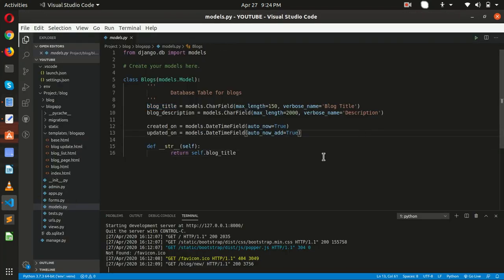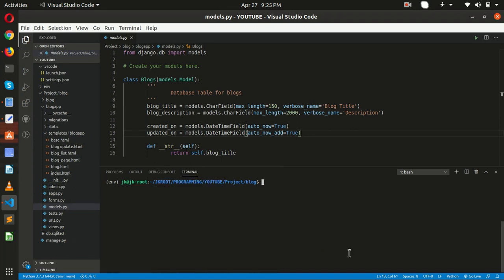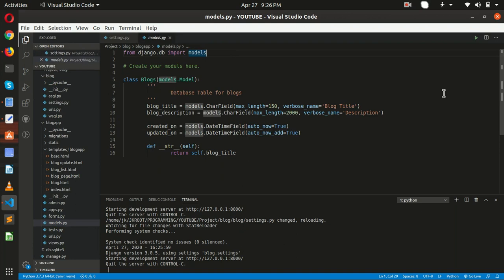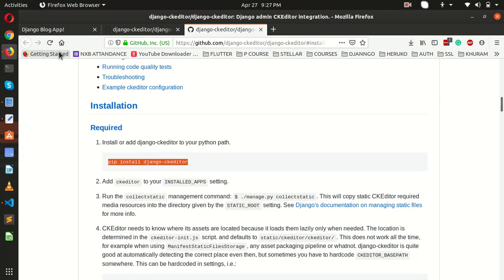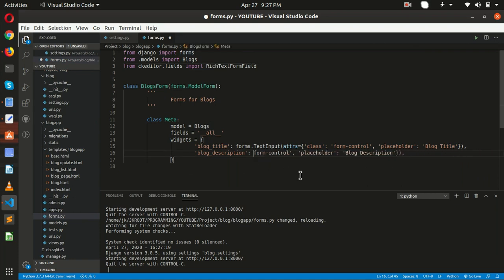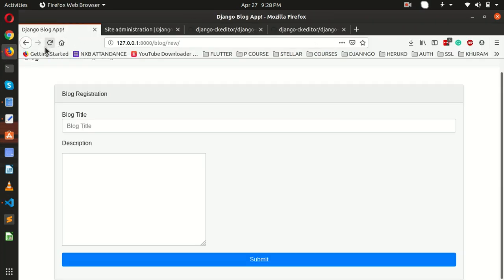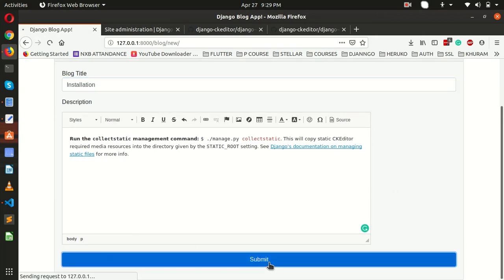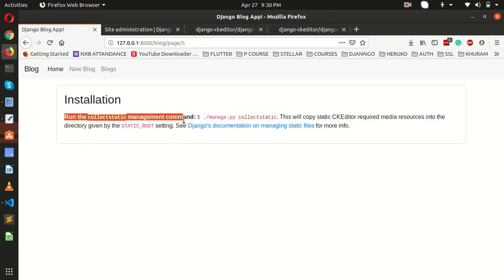Django Day 4 Ckeditor in blog fields Django The Easy Way 2020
Django ckeditor in blog fields Django Day 4 2020

Django CKEditor

File upload support has been moved to ckeditor_uploader. The urls are in ckeditor_uploader.urls, while for the file uploading widget you have to use RichTextUploadingField instead of RichTextField.

Django admin CKEditor integration. Provides a RichTextField, RichTextUploadingField, CKEditorWidget and CKEditorUploadingWidget utilizing CKEditor with image uploading and browsing support included.

This version also includes:

    support to django-storages (works with S3)
    updated ckeditor to version 4.7
    included all ckeditor language and plugin files to made everyone happy! ( only the plugins maintained by the ckeditor develops team )